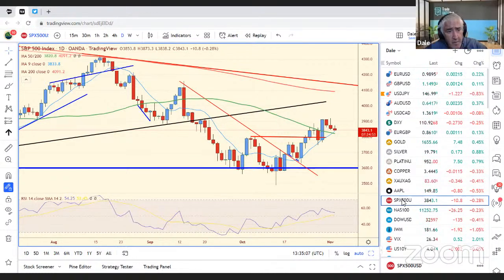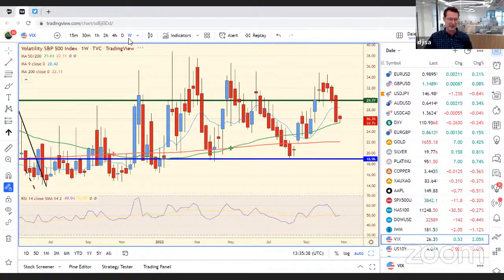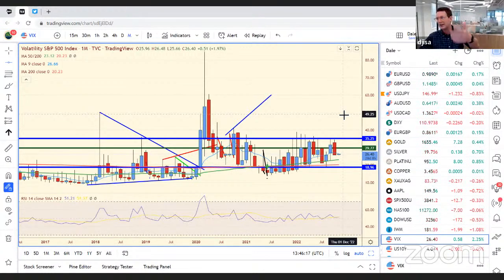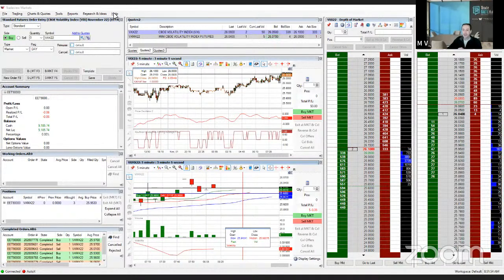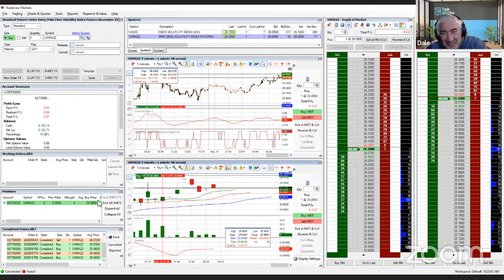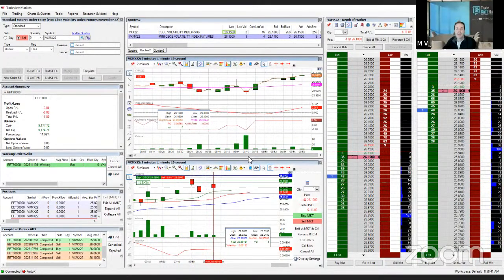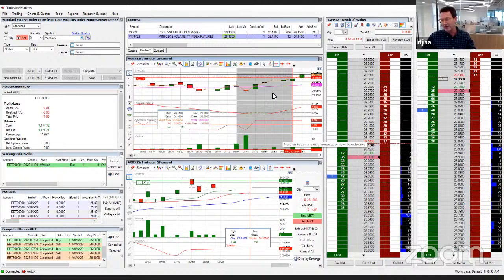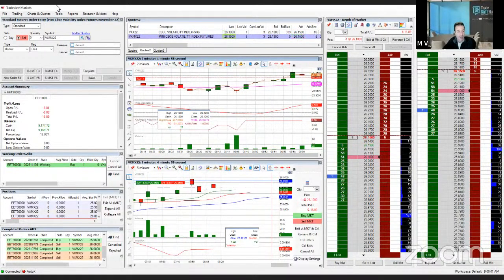TGH Special Guest | Danny Jisa @cboe discusses VIX in front of The Fed today.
In today's live stream, Danny talked about the growth in VIX Futures. CBOE also offers a Mini Contract for Retail Traders to utilize. Jon Demonstrated the Tradeview Markets Platform which Danny said looked like a "Cool Car"

For more insights and to continue the conversation with Coach Dale, Michael Venezia, and hundreds of traders, and create your free account to get access to forums, top news, charts, and more tools to make you a better trader.

Tune in every day to continue learning with expert insights and tips.

Any generic trade or market recommendations or analysis provided by us or any of its employees or affiliates are based solely on the judgment of the personnel involved and should be considered.

CFDs are complex instruments with a high risk of losing money due to leverage. Between 74% - 89% of retail investors lose money when trading CFDs. You should consider whether you understand how CFDs work and whether you can afford to take the high risk of losing your money.

Any generic trade or market recommendations or analysis provided by us or any of its employees or affiliates are based solely on the judgement of the personnel involved and should be considered as such.

CFDs are complex instruments and come with a high risk of losing money rapidly due to leverage. Between 74% - 89% of retail investors accounts lose money when trading CFDs. You should consider whether you understand how CFDs work and whether you can afford to take the high risk of losing your money.